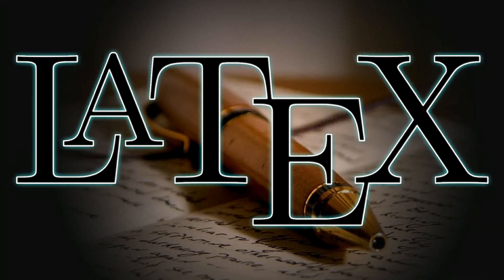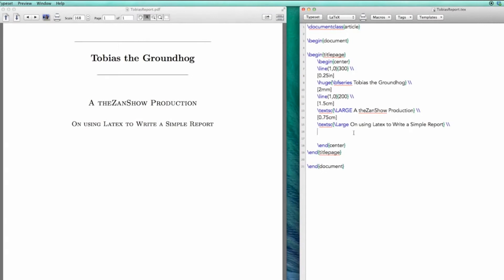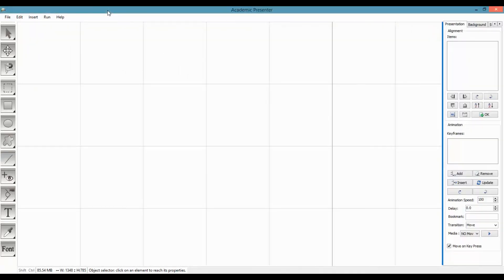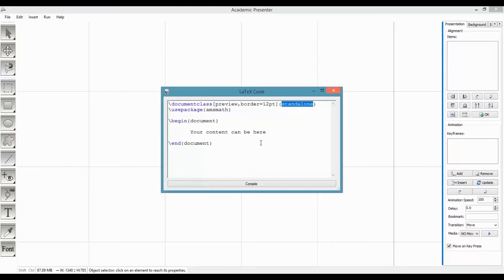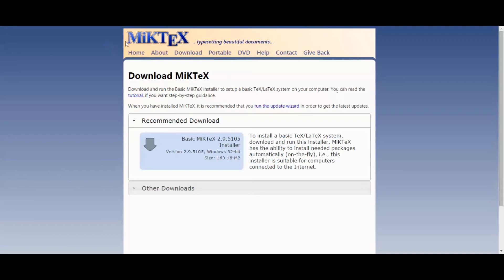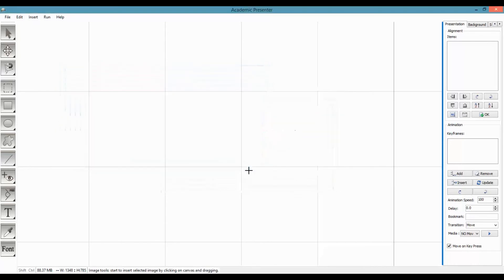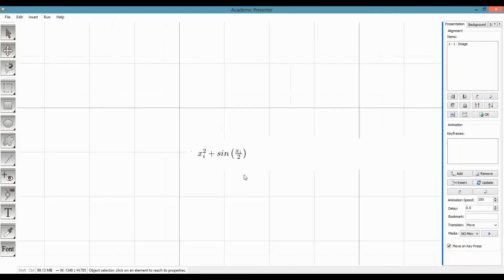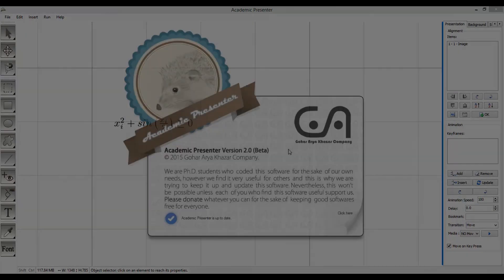LaTex code within Academic Presenter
Now, Latex code can be used within Academic Presenter, no matter you want to add a table, chart, equation, or anything else. Watch this tutorial video to learn how.